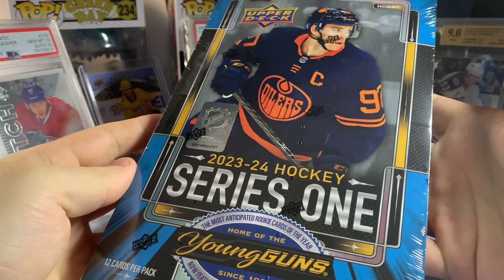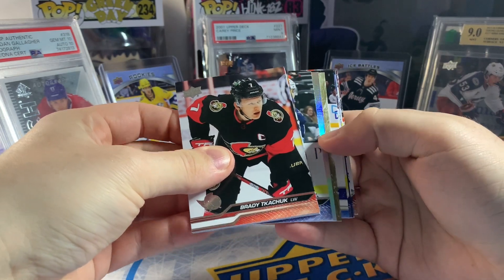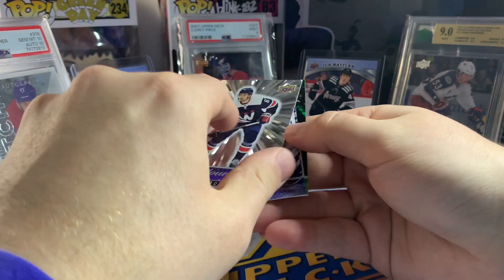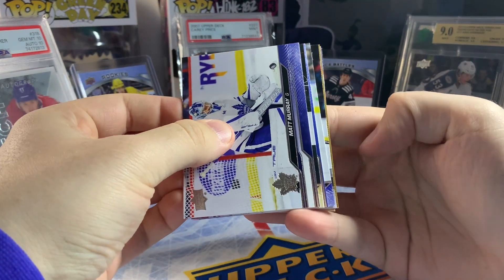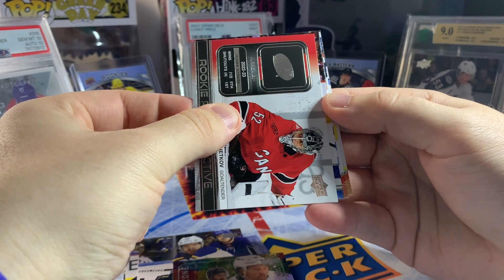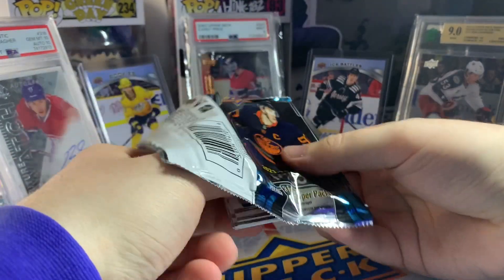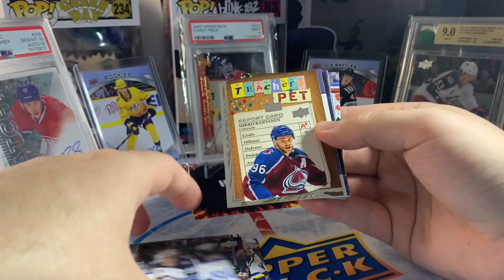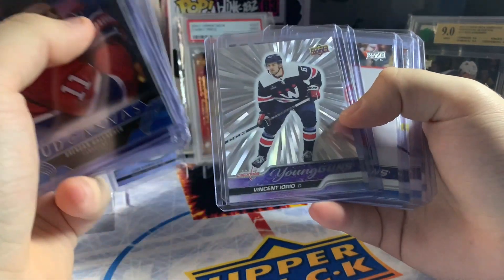2023-24 SERIES 1 HOBBY BOX OPENING!! PULLING A TOP YOUNG GUNS CARD!!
Today we opened a 2023-24 Series 1 hobby box!

See something in the video you might want to purchase for your own collection? It might be for sale on my ebay or Whatnot!